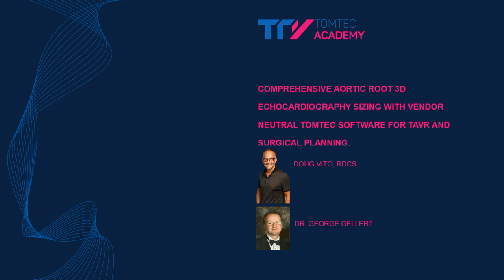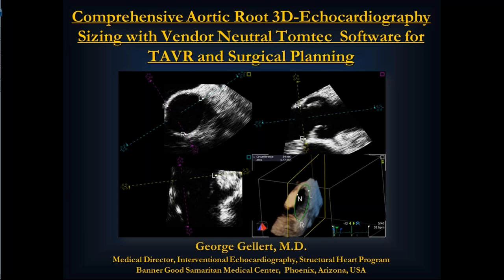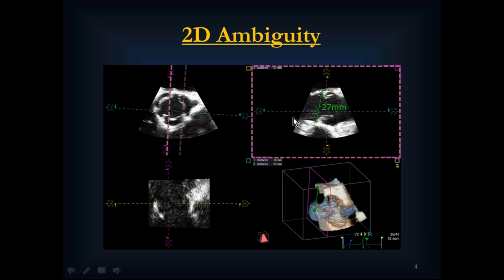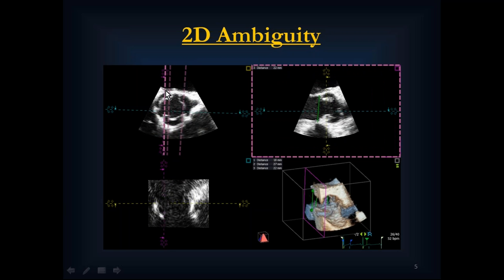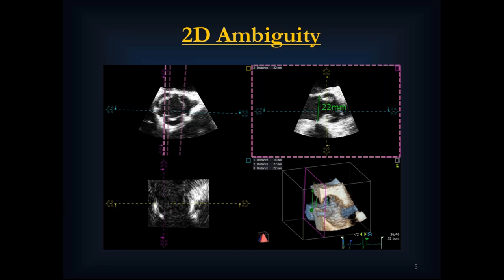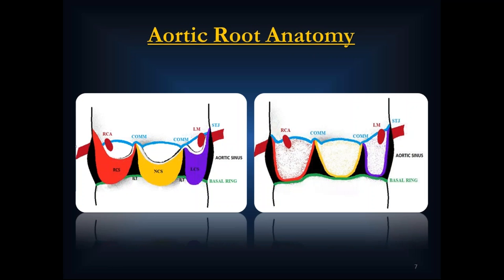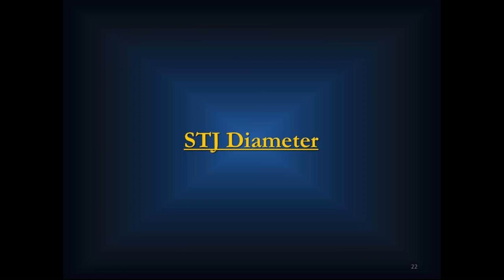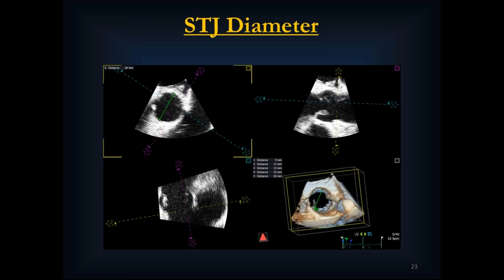TAVR - Surgical planning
Comprehensive Aortic Root 3D echocardiography sizing with vendor neutral TOMTEC software.